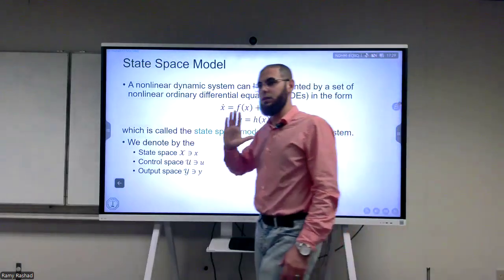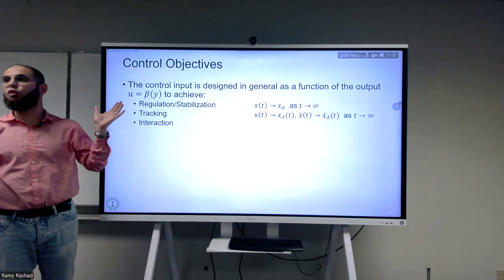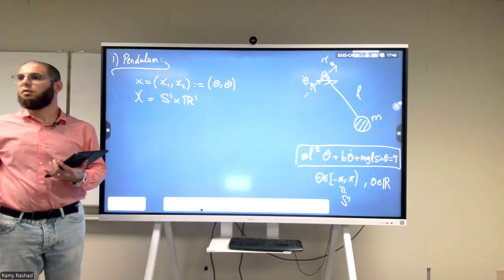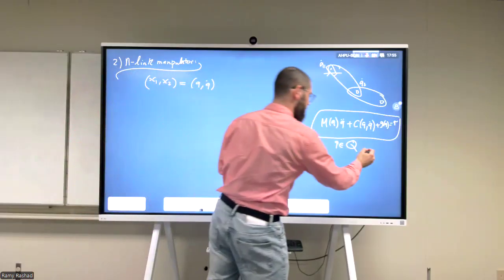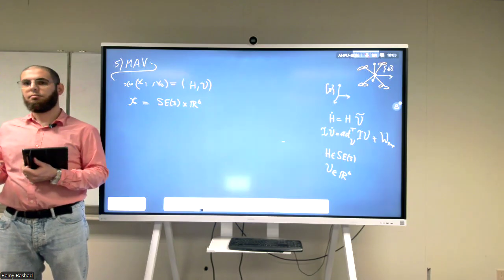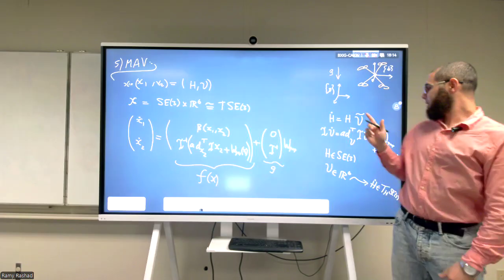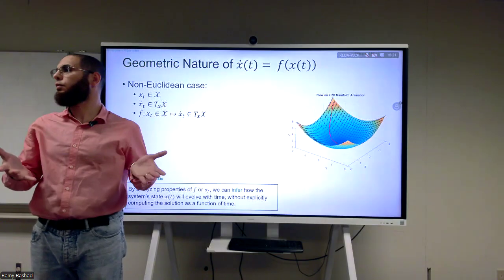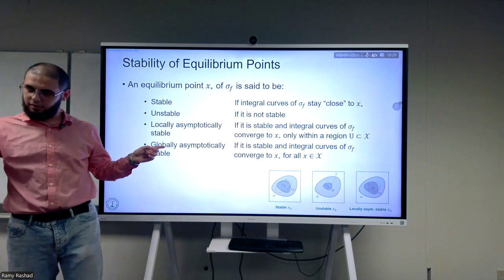252 - SCE 594 - Lecture 17: Equilibrium points and Stability Notions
In this lecture we start Topic 4 on Stability and control of mechanical systems.

Topics covered in this lecture:
- State Space Models
- State Space Models of Mechanical Systems
- Equilibrium points and Stability notions